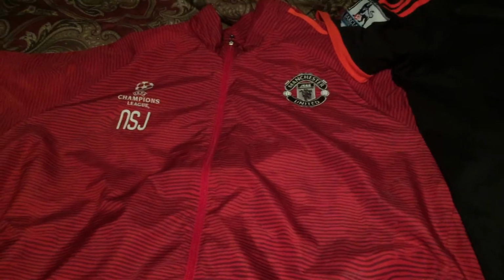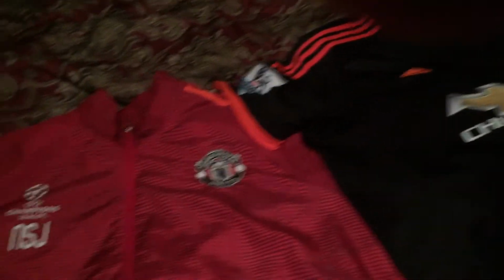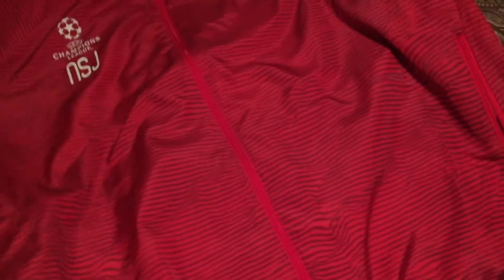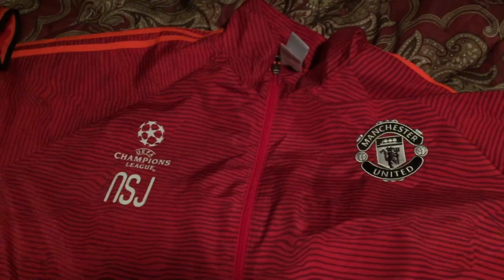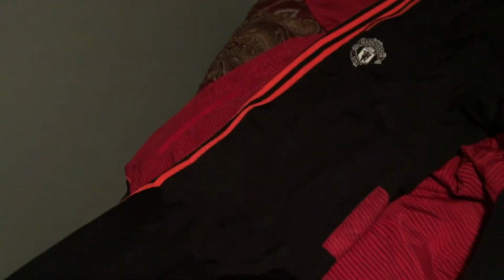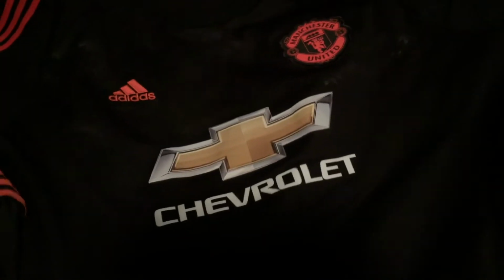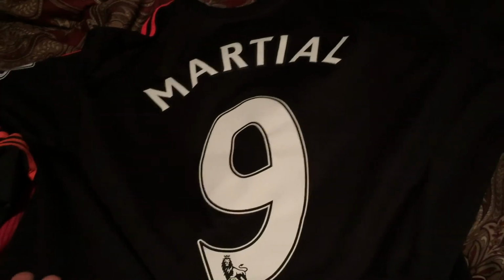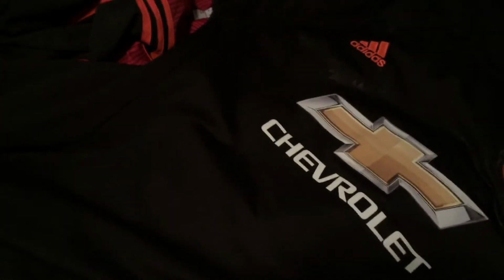Manchester United 15/16 Champions league Kit and Presentation suit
Hey guys, hope you enjoyed the review. Waiting on my software to come in this week to be able to put up some new gaming videos. As promised, here are the links to be able to purchase the kit.

Unfortunately, the suit is sold out online, however I will update you guys if I find out another site where you can purchase.